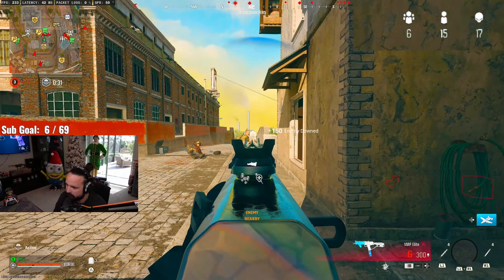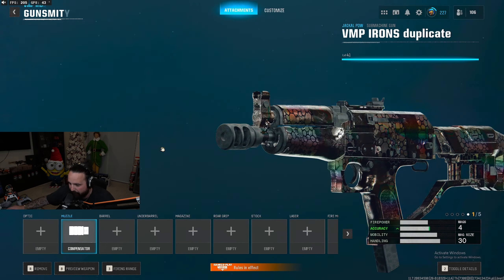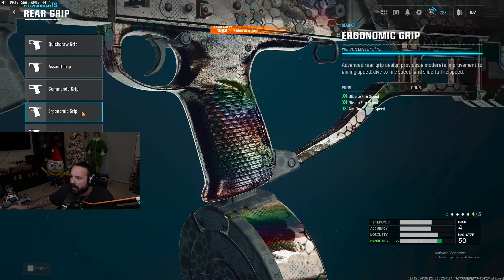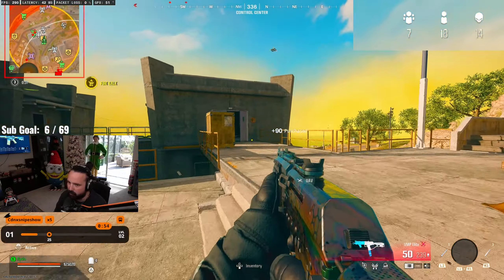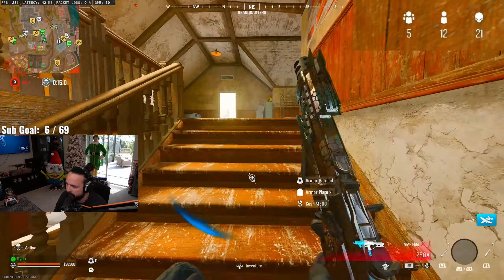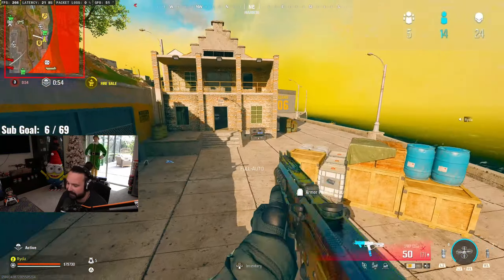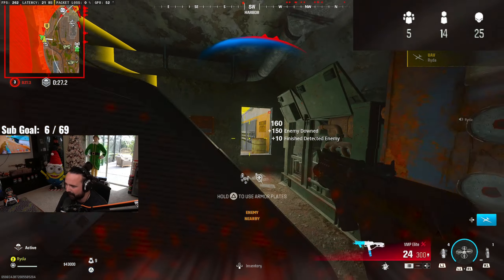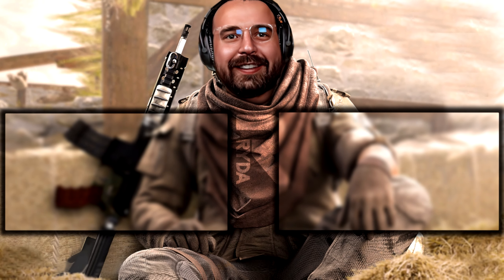*NEW* SECRET VMP ELITE Loadout is META in WARZONE! 🔥 ( Best JACKAL PDW Class Setup )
❗❗ BLACK OPS 6 META Class Setup ❗❗

Time Stamps
0:00 - Start Intro
0:38 - VMP ELITE Setup
2:01- VMP ELITE Gameplay Starts
15:55 - End Game

🎮AimControllers -
Code: Ryda

( No Swearing + Family Friendly Content + PG )